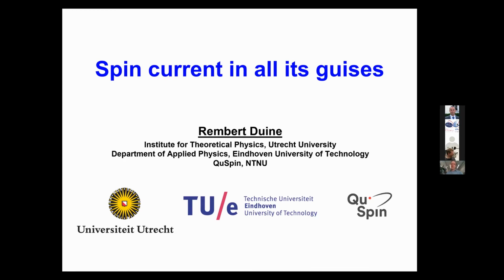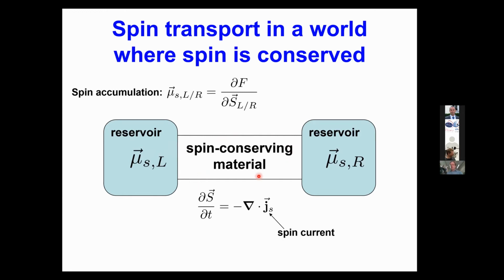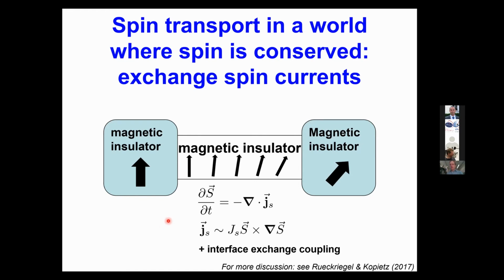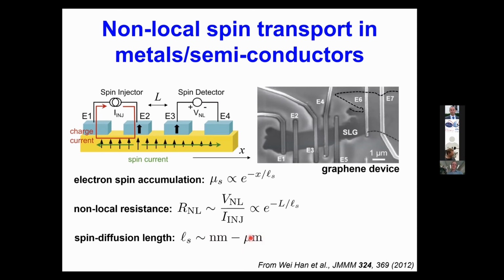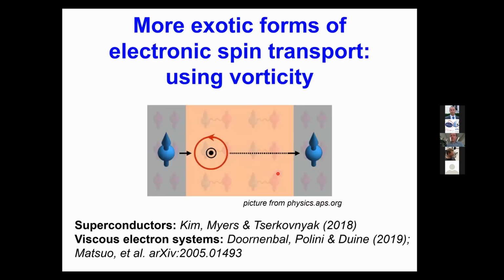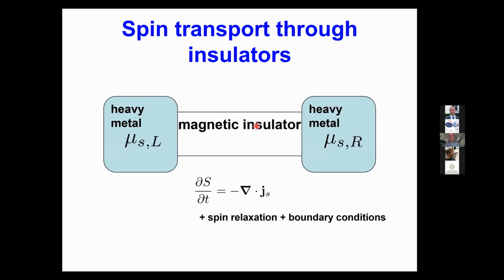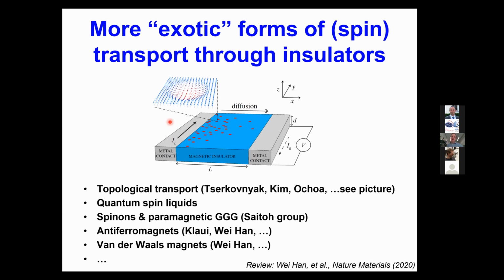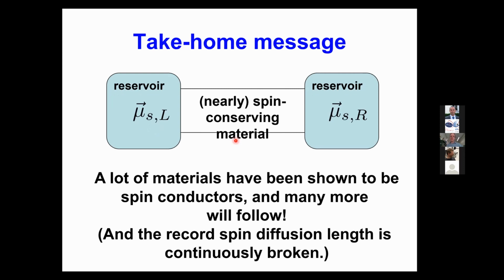Talks - Coherent order and transport in spin-active systems - Rembert DUINE, Utrecht University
Spin current in all its guises